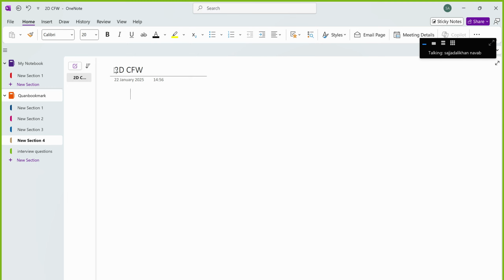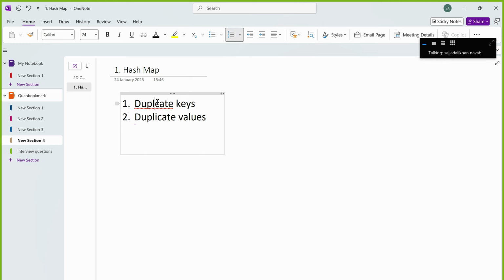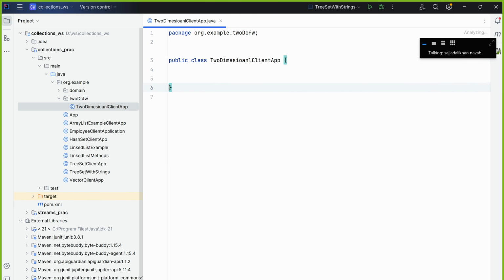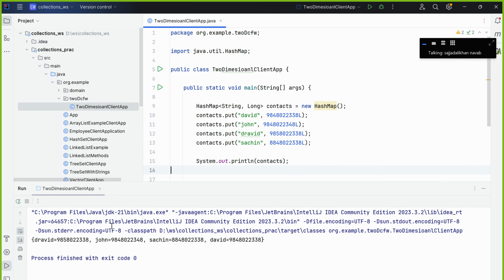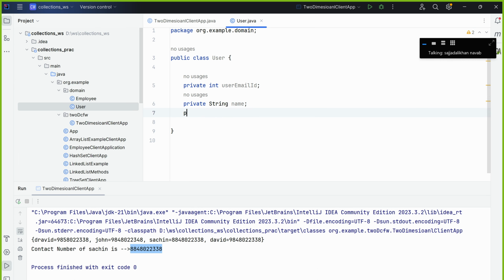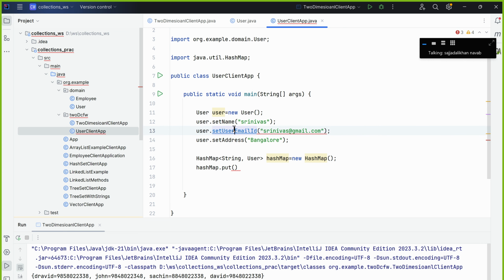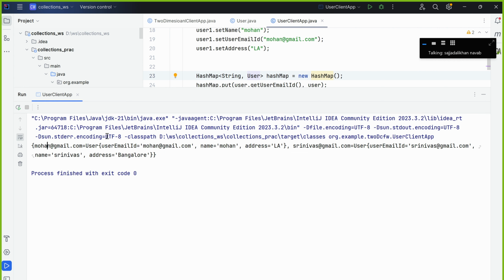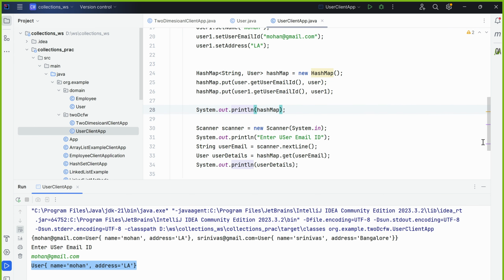63. Understanding Java HashMap: Basics & Constructors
In this video, you’ll Explore the core features of Java's HashMap, including handling keys, values, nulls, duplicates, and its undetermined format. Understand how HashMap works and dive into its constructors like HashMap(), HashMap(int capacity), and HashMap(Collection c). This video simplifies concepts for beginners and Java developers. Enhance your understanding of HashMap for efficient coding!
### 🔥 Key Highlights:
- [Key point 1: e.g., "Learn how to use String methods effectively."]
- [Key point 2: e.g., "Understand multithreading with practical examples."]
- [Key point 3: e.g., "Master Java 8 Streams and functional programming."]